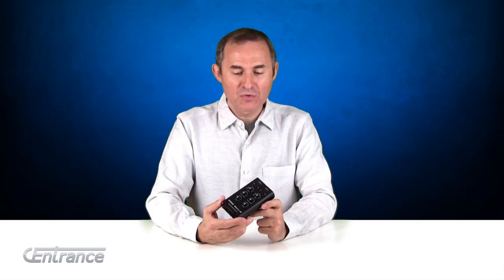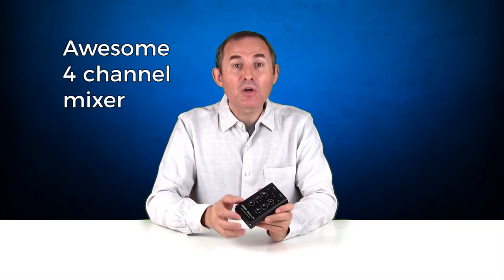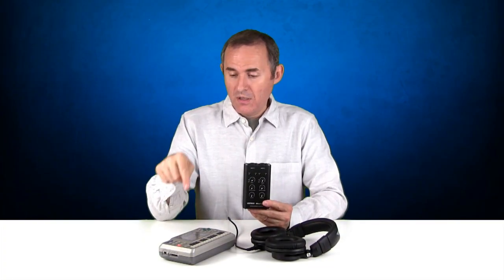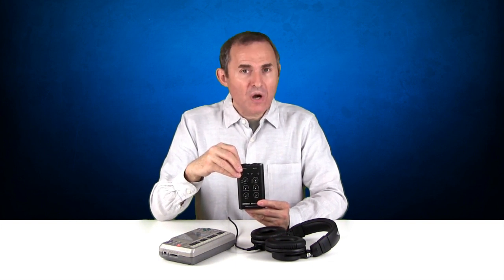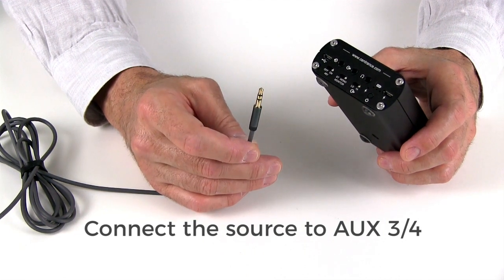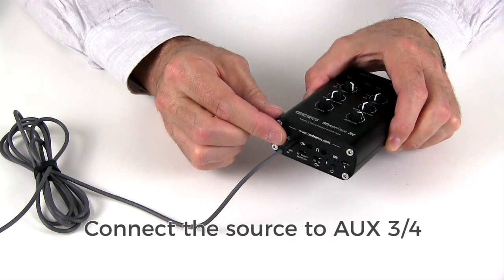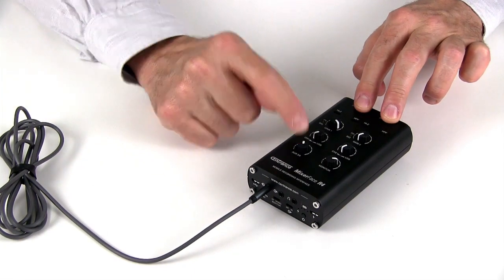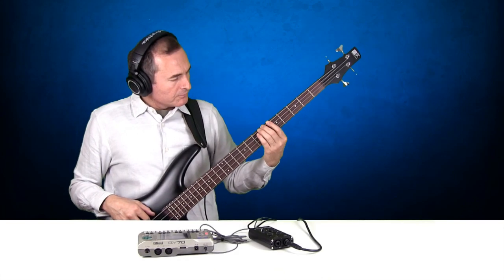Overdub and Monitor with MixerFace R4 and your iPhone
Quick Start to multi track overdubbing using the MixerFace R4 by CEntrance. Using only a drum sequencer and a bass guitar, we show you how to connect the sources and set your recording and monitoring levels to help you get the most out of your recordings. All you need is this interface and (in this case) an iphone to record and get the recording studio quality with the portability modern technology demands.